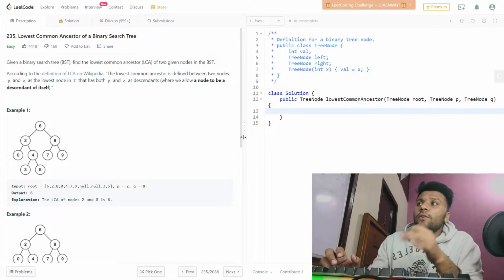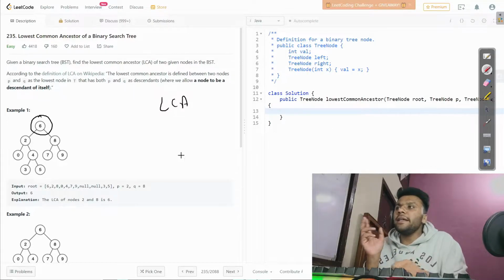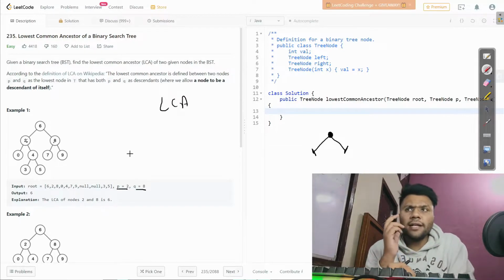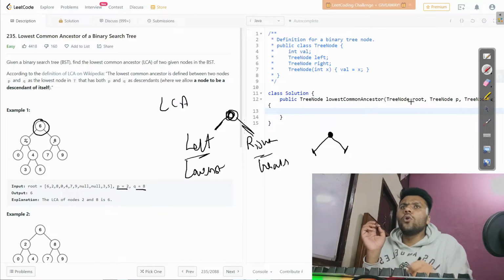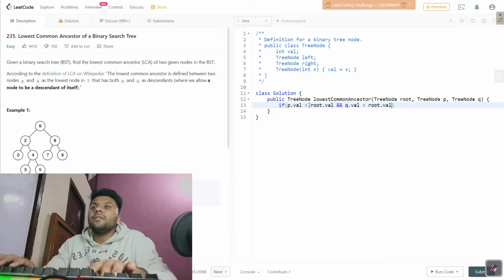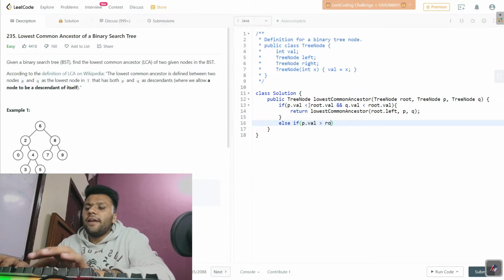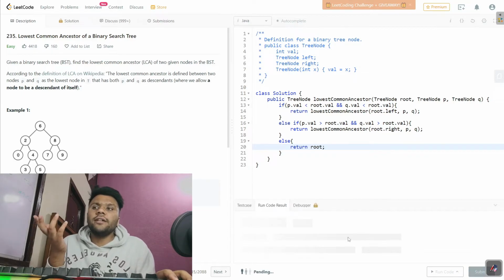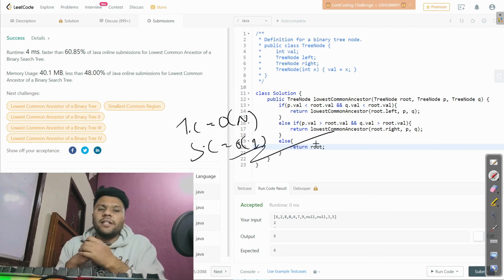Lowest Common Ancestor of a Binary Search Tree | LEETCODE - 235 | Easy solution